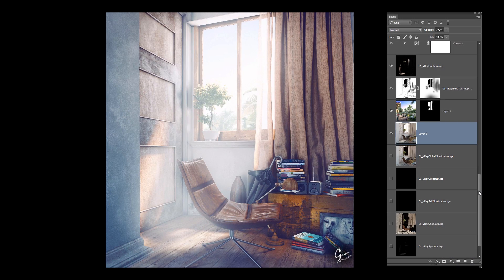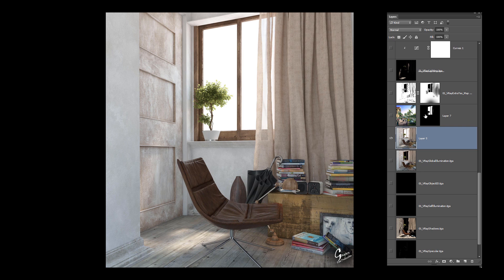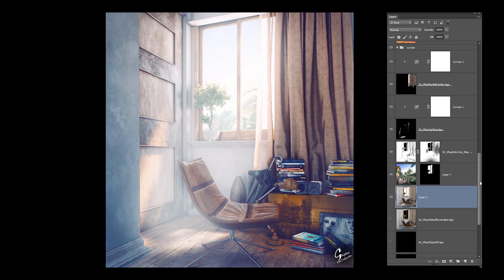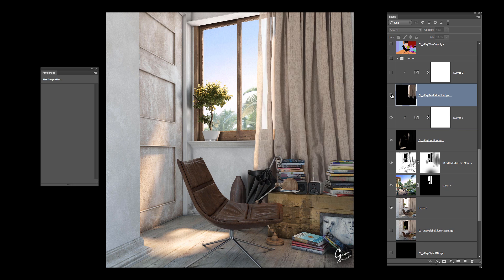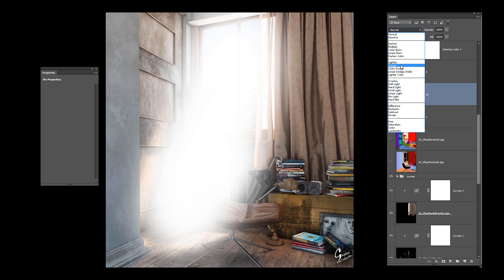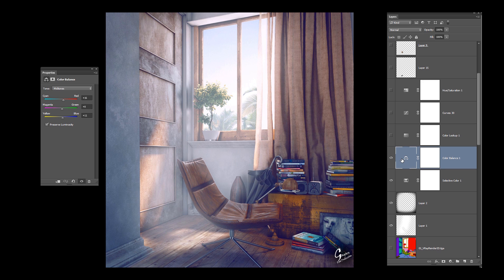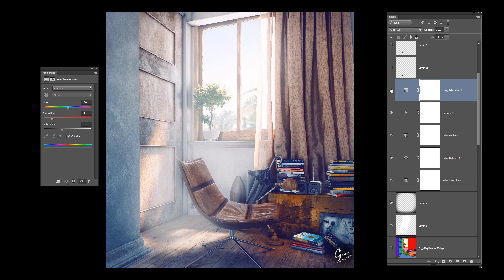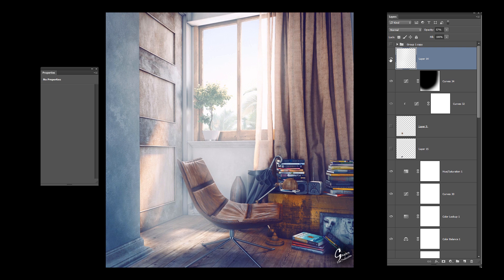Interior Post Production Tutorial in Photoshop Architectural Visualization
I got the render from 3d architectural visualizer who is my friend , 3D animation done in Autodesk 3ds max & rendered by V-Ray from chaos group. post production suite - Adobe Photoshop CC 2015, non linear editing - adobe premiere pro, plugins - Red Giant Magic Bullet Looks.So I thought to make a Post Production workflow of Interior for you guys. its a step by step post production Hope you like it

Give me thumbs up, Please comment if you have any query,  Share to show your support

gagan
gagan ailawadi
gaganailawadi